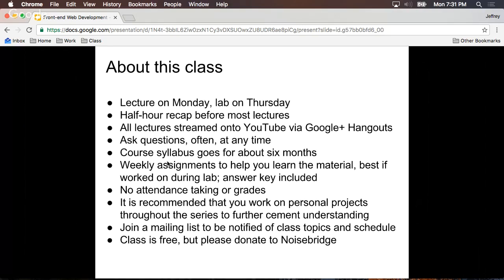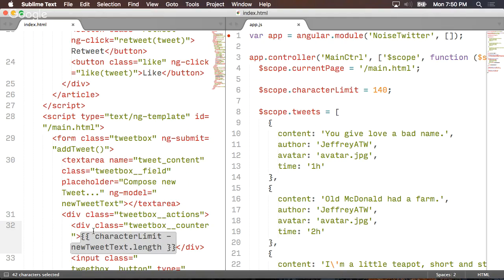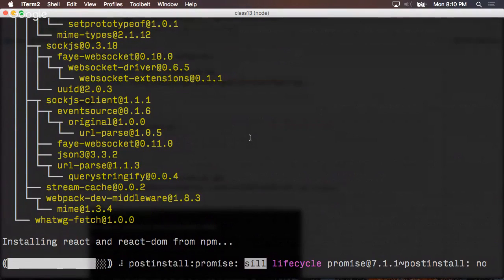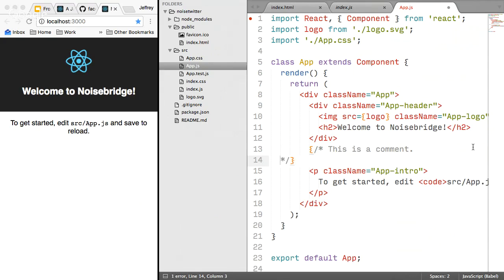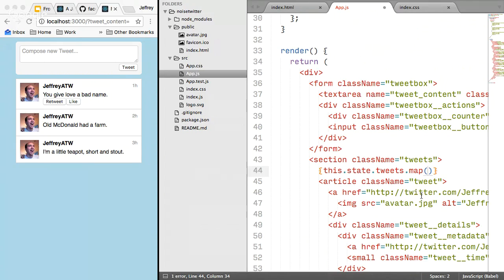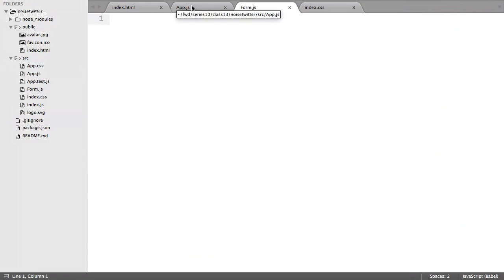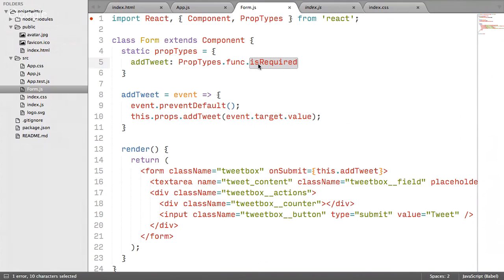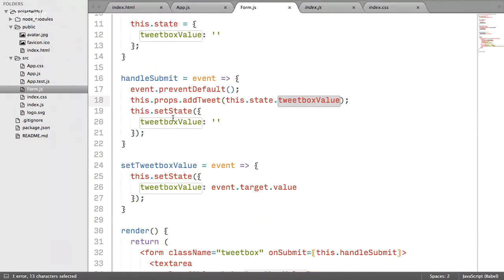Front-end Web Development: React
React is a JavaScript UI library that's skyrocketing in popularity. We'll take the NoiseTwitter app we've made in jQuery and Angular and do it again in React, with the help of Create React App which will propel us into a modern JavaScript development environment. This class is an intro on just plain React in the DOM, but the next class will add in additional libraries like Redux, Normalizr, and possibly Reselect.

To prepare, make sure you have the current version ("Latest Features") of Node.js installed